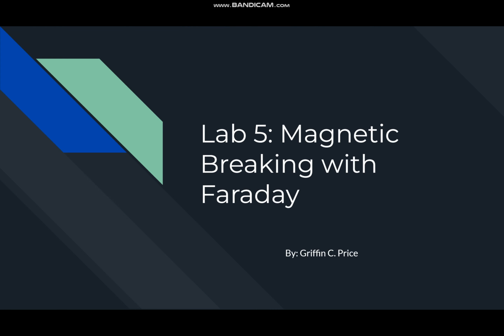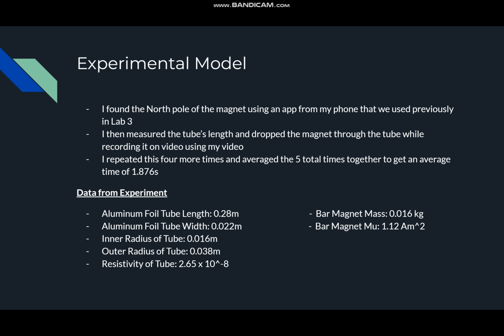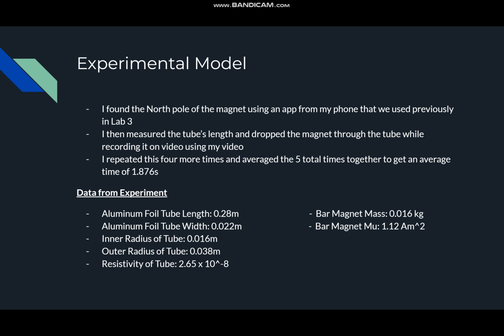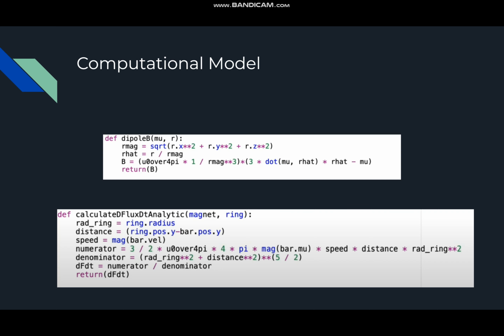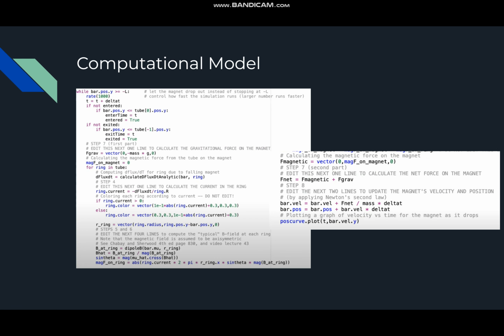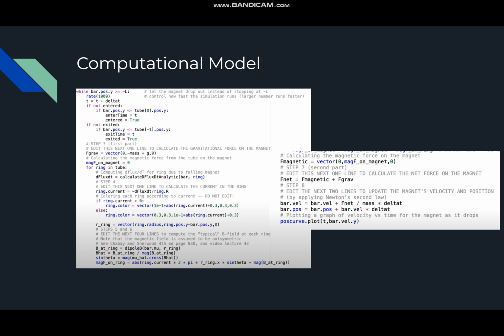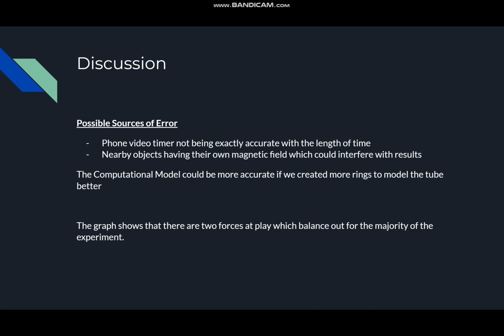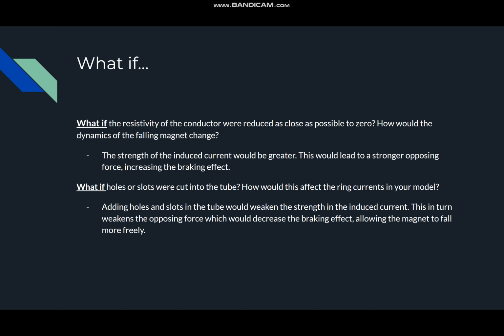PHYS 2 Lab 5